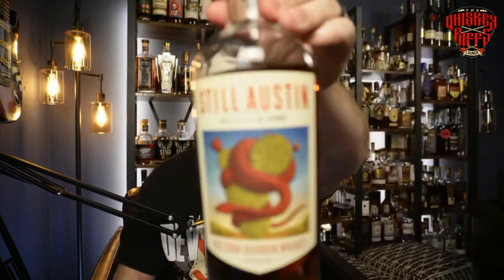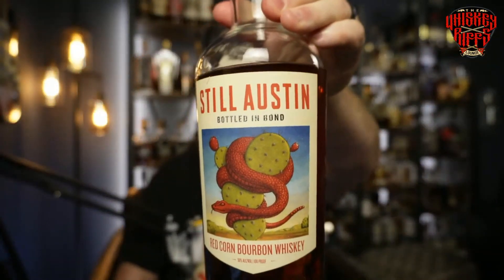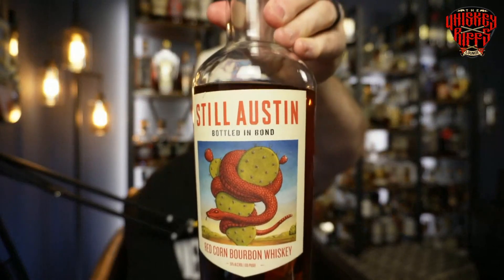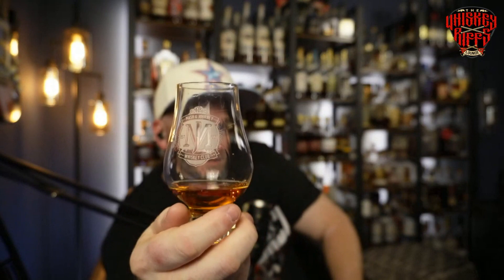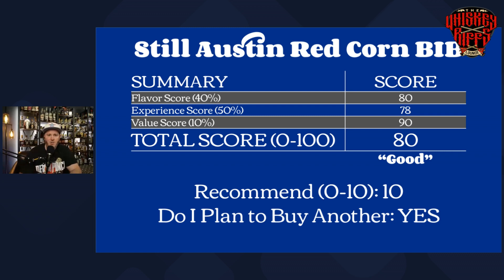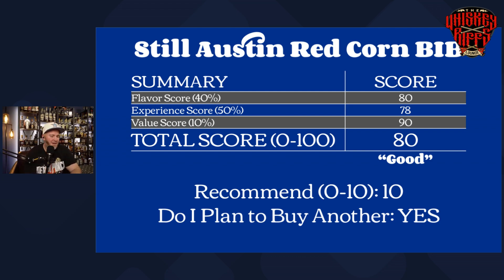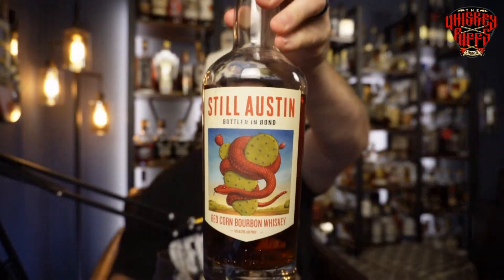Still Austin Red Corn Bourbon Review - Another Still Austin hit?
Hello again whiskey friends! Breakdown of Still Austin Red Corn Bourbon.